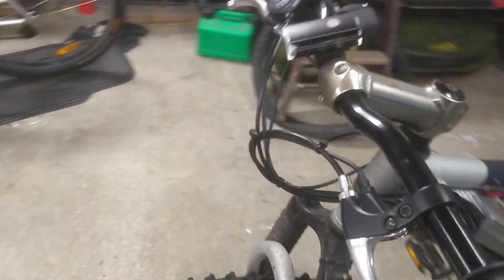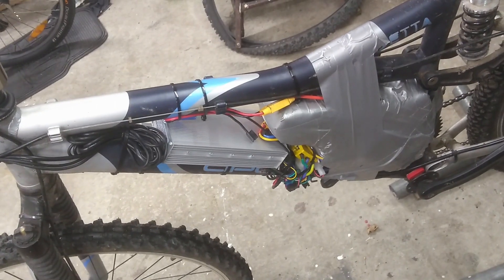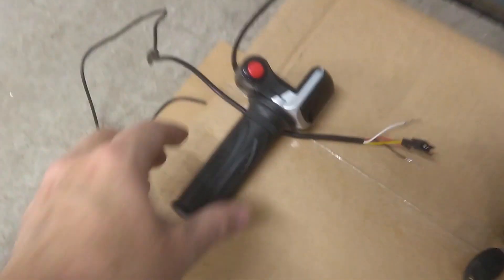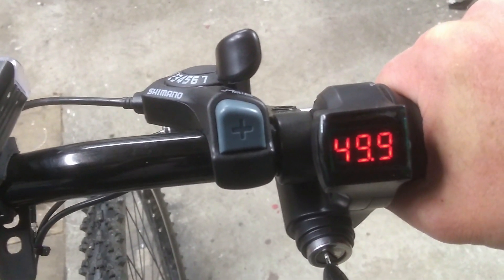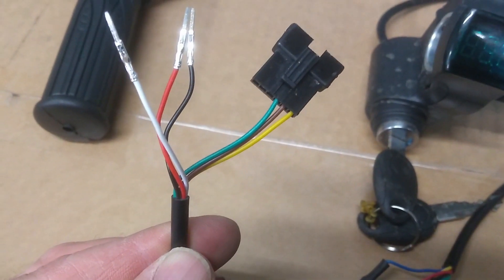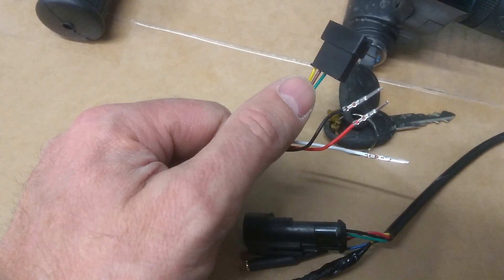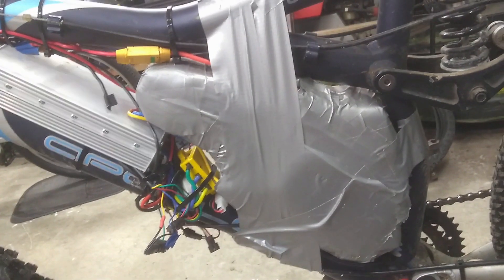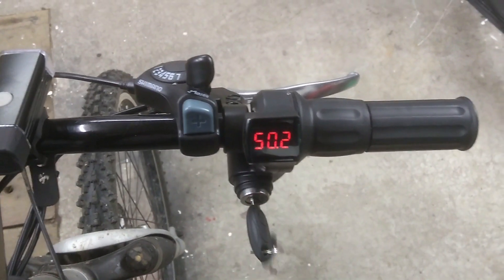Voilamart Ebike Controller Upgrades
Voilamart Ebike kit
Voilamart Controller
Voilamart Display
Voilamart Throttle